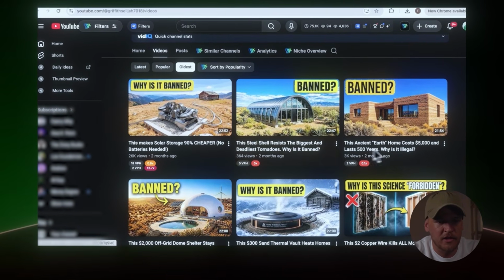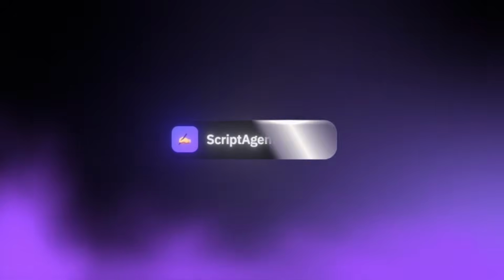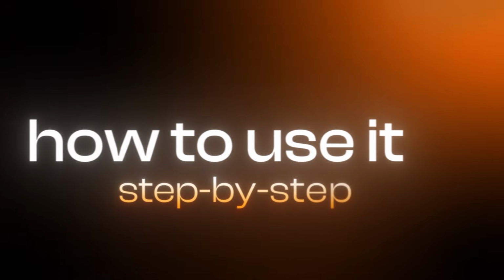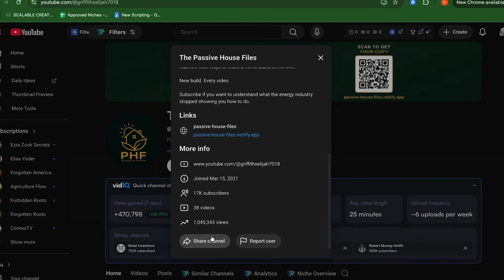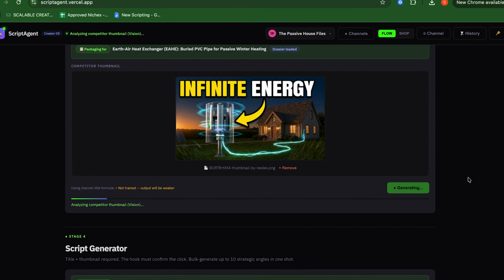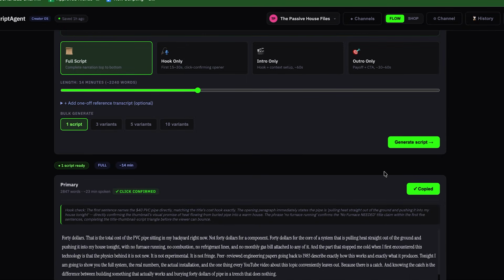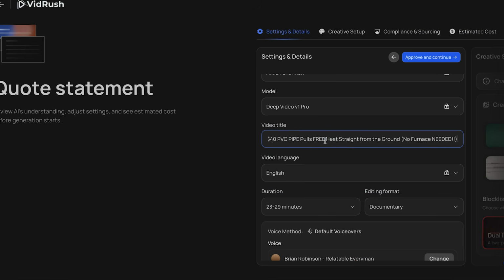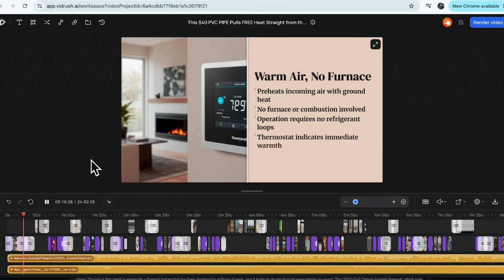VidRush Just Changed Faceless YouTube Forever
I found a faceless YouTube channel making thousands of dollars a month — posting a brand new 25-minute video almost every single day. In this video, I break down the exact AI YouTube automation system I use to build faceless channels just like it, completely step by step.

Timecodes
00:00 The Faceless YouTube Channel Case Study
02:15 How the Channel Monetizes (Ads & Products)
03:03 The AI Automation Goal
03:48 Tool 1: Writing the Script (ScriptAgent)
08:04 Tool 2: Creating the Video (VidRush)
11:18 Reviewing the Final AI-Generated Video
13:12 Why This YouTube Niche Makes Money